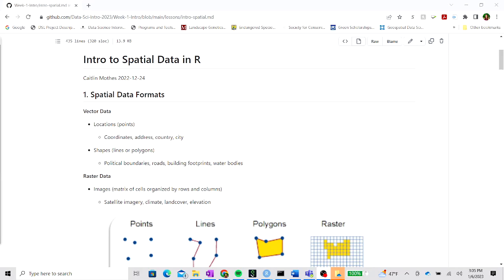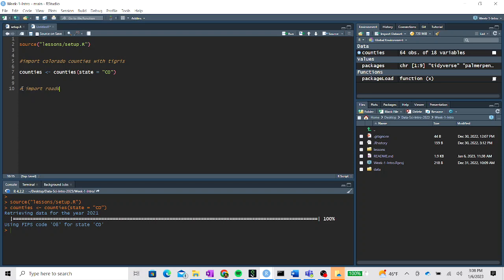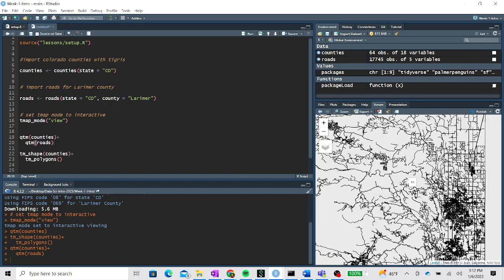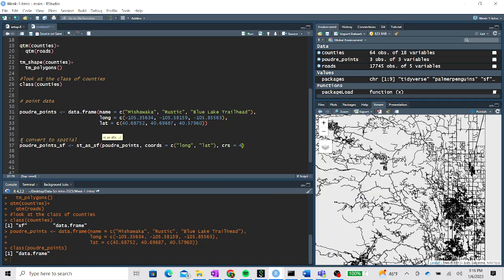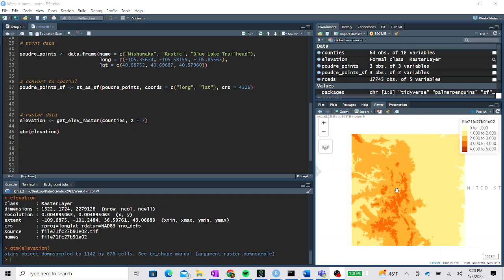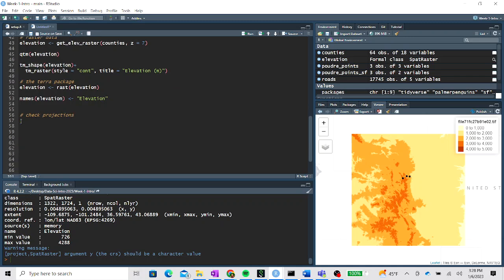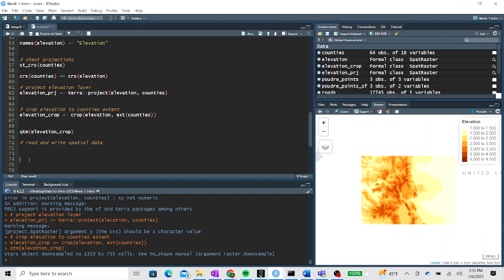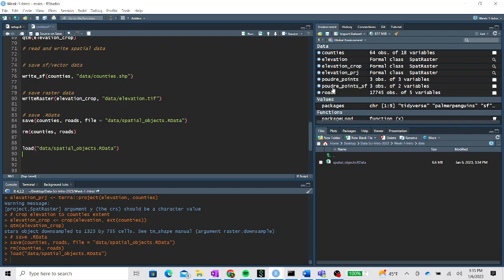Spatial Intro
An introduction to spatial data types and working with spatial data in R